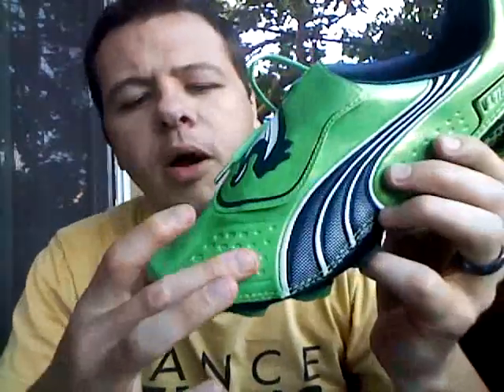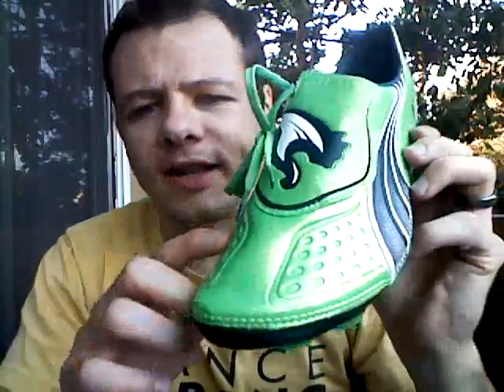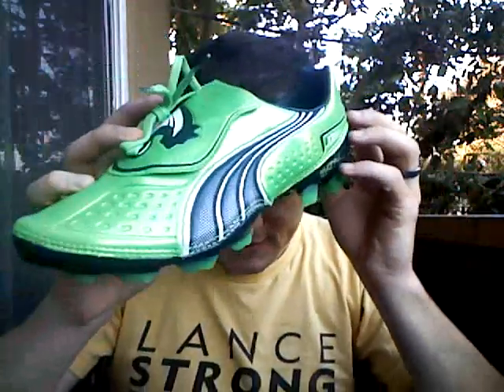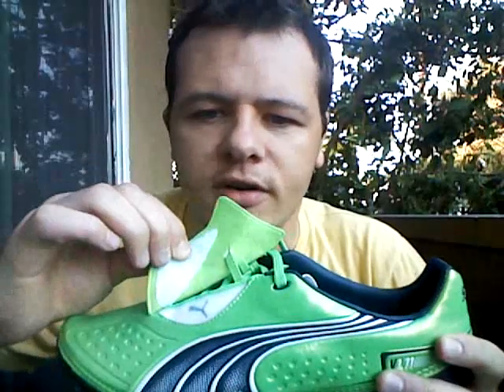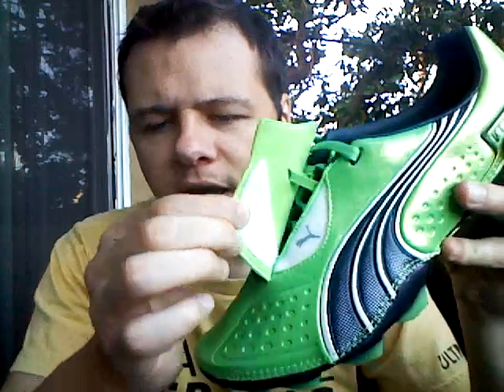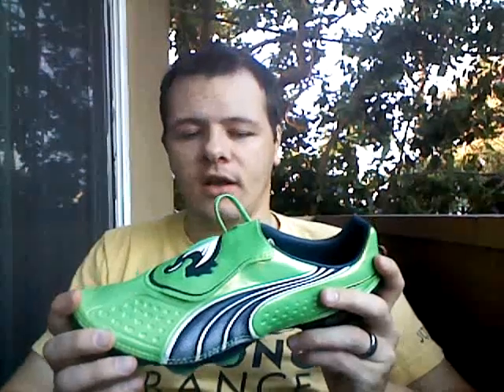Puma V1.11 Intro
A quick intro of the Puma V1.11 for those who want to see it first hand. Info on sizing and some details on the upper, that features a lace velcro cover.